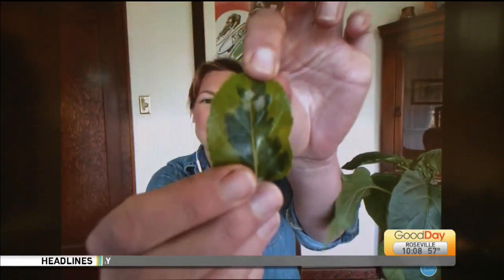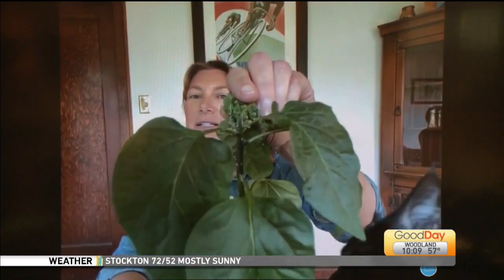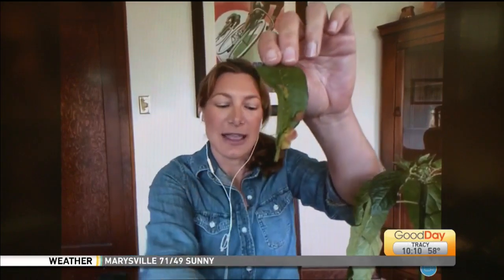The Plant Lady, Pt 6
Marlene the Plant Lady has all the answers so your plants can grow beautifully.